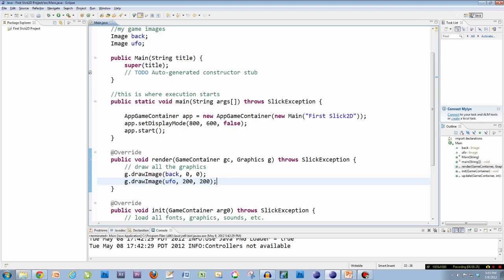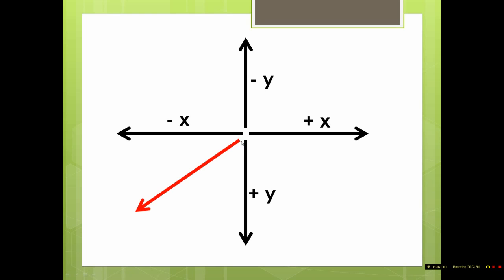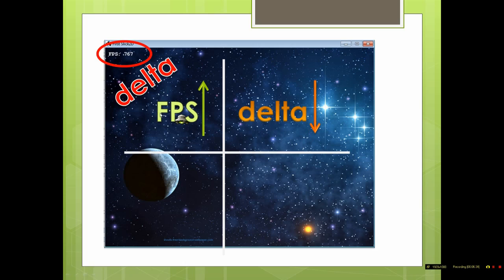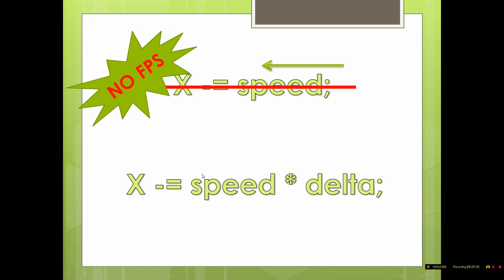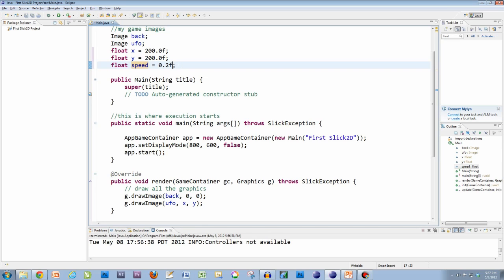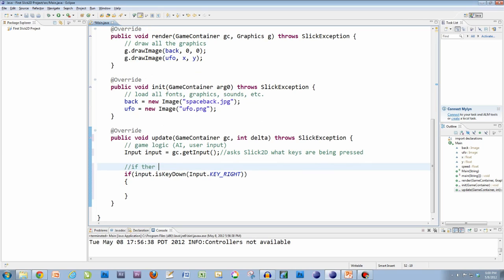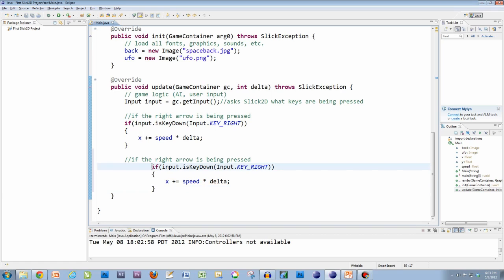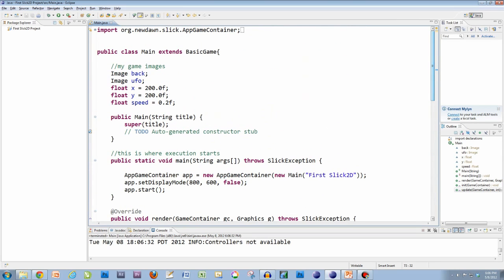Game Programming with Java and Slick2D - Part 6 (User Input)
In this part we take a look at how to read in user input and make a graphic move on the screen.